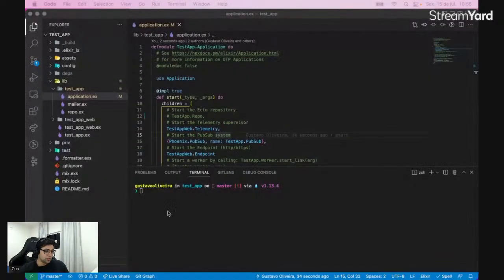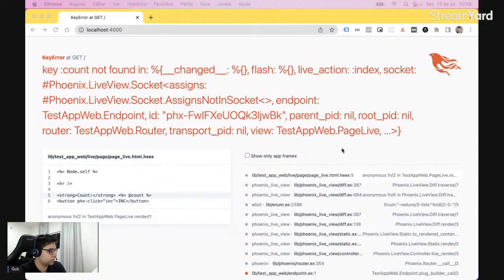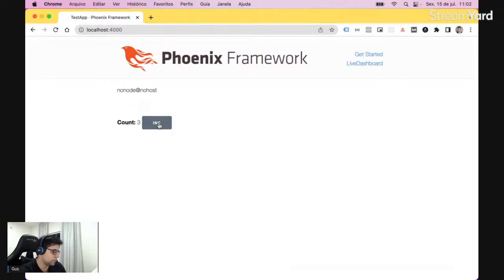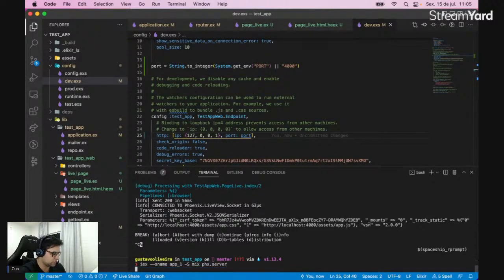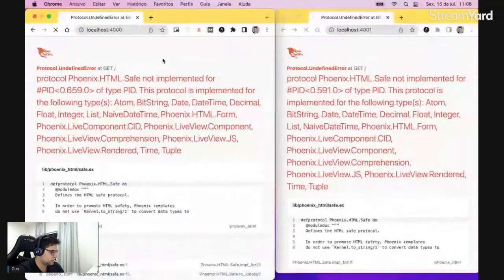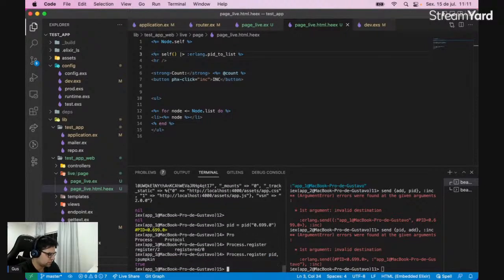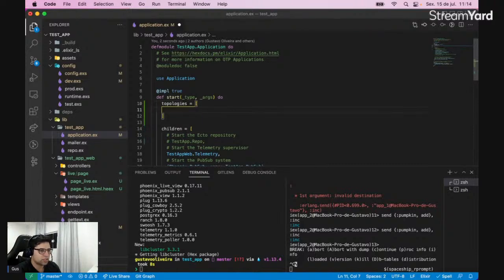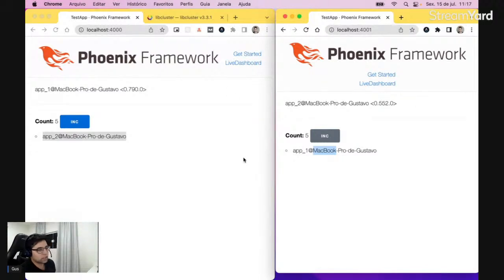Understand why LibCluster is essential for your Phoenix Liveview applications